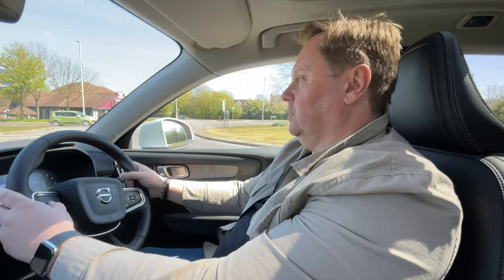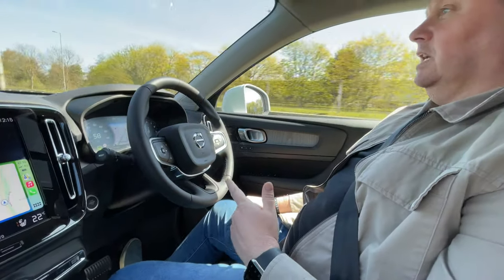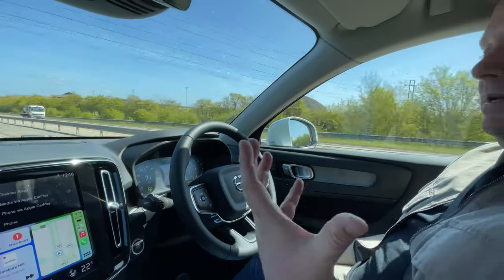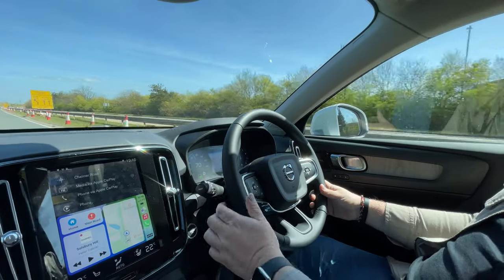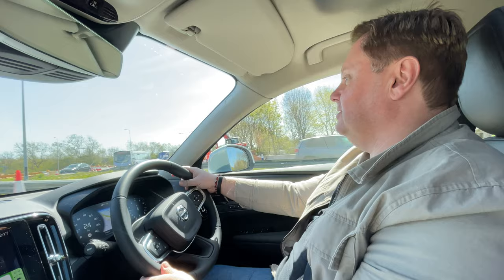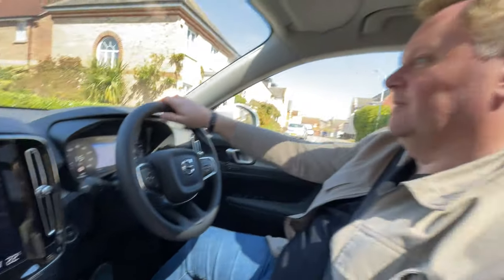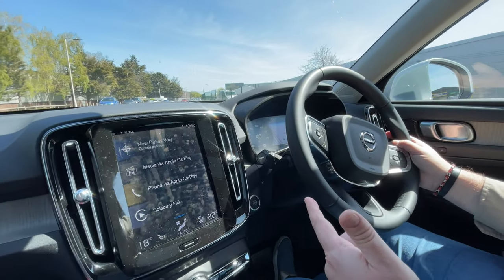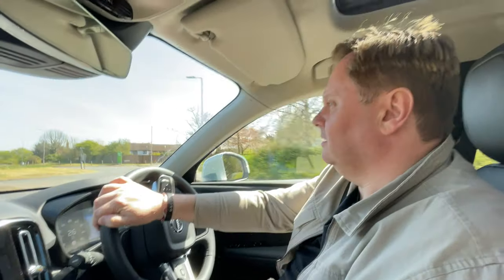Volvo XC40 SUV in Depth Review 2022: pilot assist & auto parking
The Volvo XC40 SUV 2022 in depth review: Part 2 Autopilot & Parking with the new update how good is the self driving and parking capabilities of the Volvo XC40 SUV in 2022.

Wireless Carplay Adapter for iOS and Android

Vlog camera
Studio camera 1
Studio camera 2